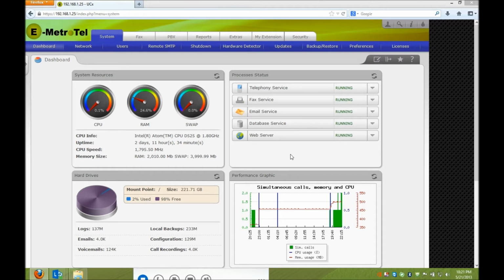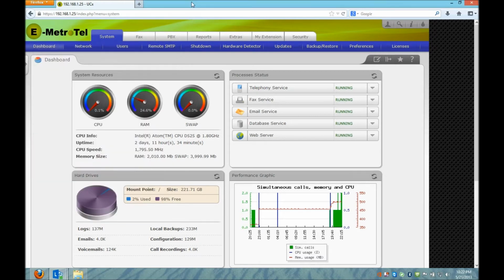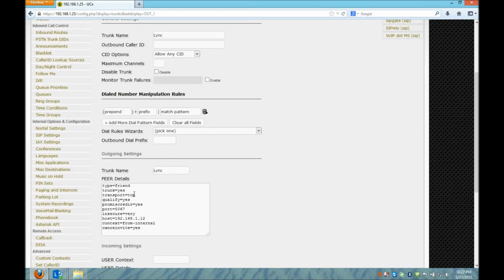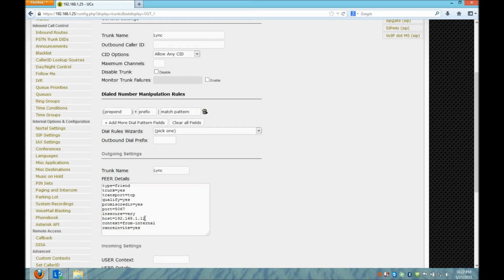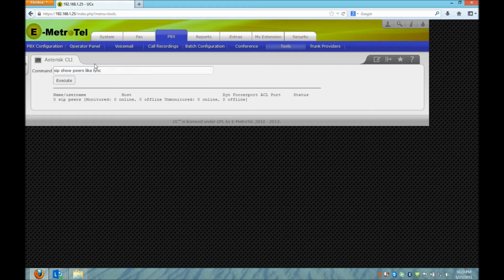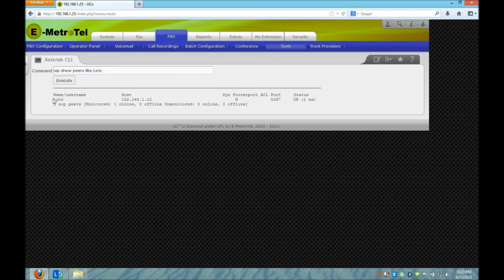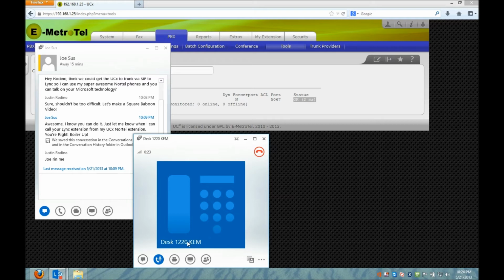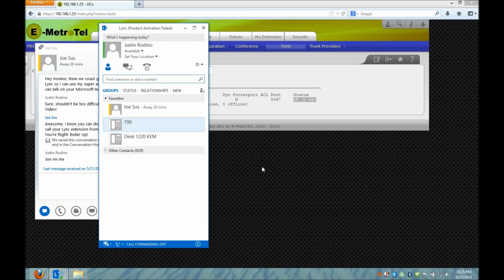SIP Trunking E-MetroTel UCx and Microsoft Lync